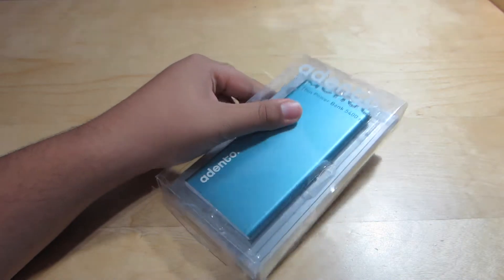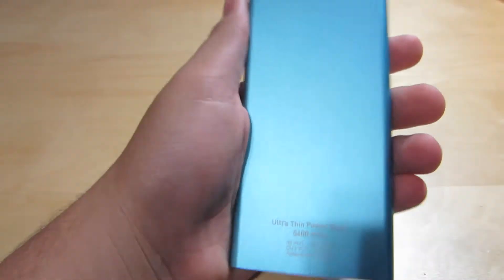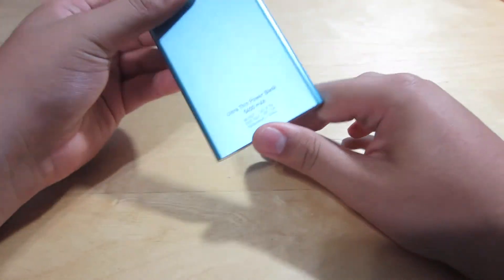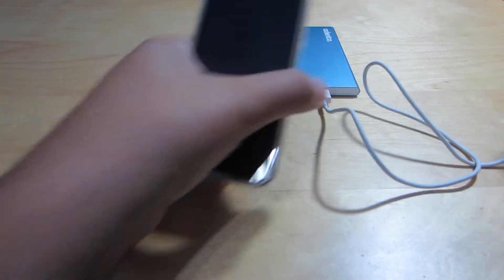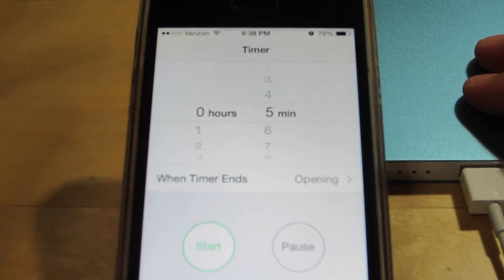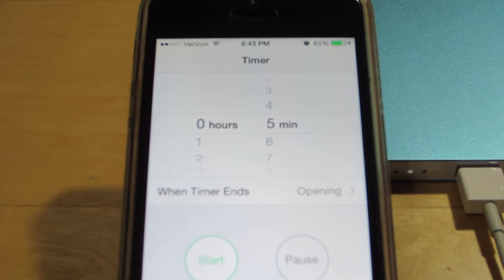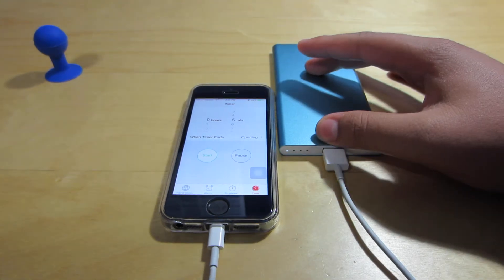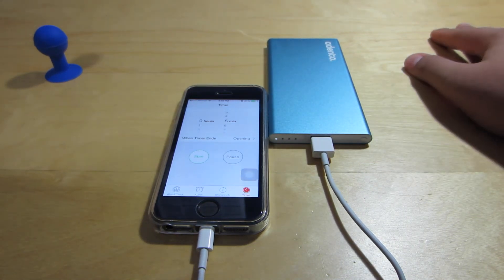ADENTO 5400 mAh External Battery FINAL Review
This is the FINAL Review of the Adento 5400 mAh External Battery. This unibody battery is truly unique and I highly recommend it to those looking for a reliable, slim, and performing battery pack!

Adento 5400 mAh External Battery